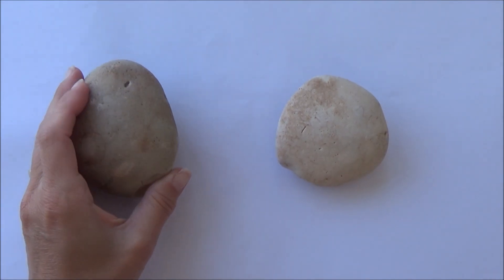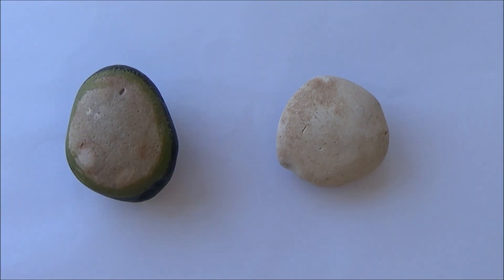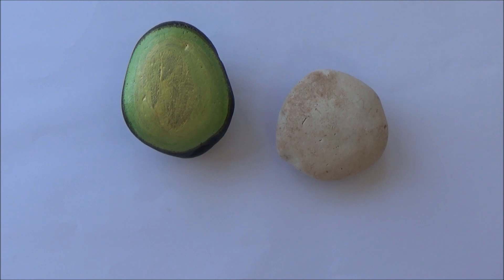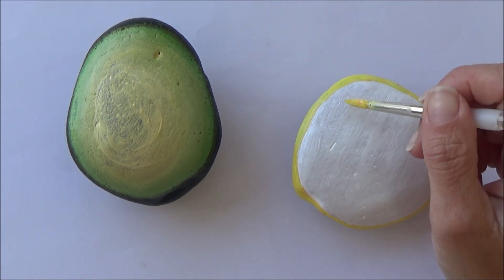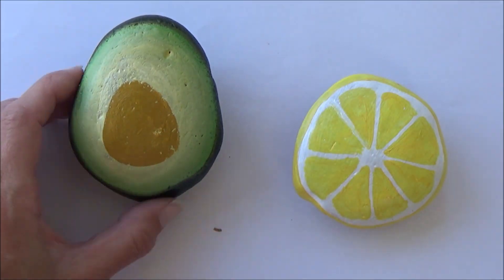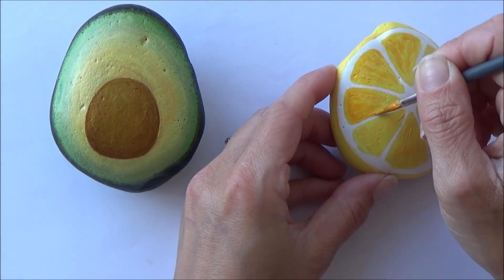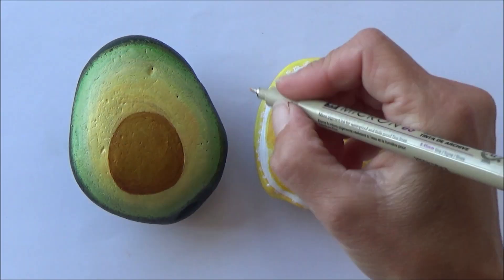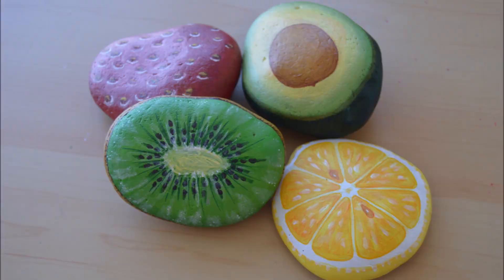🍋🍓STONE PAINTING FRUIT FUN! | ROCK PAINTING | EASY TUTORIAL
Hi Everyone! Welcome to another STONE / ROCK PAINTING video tutorial! Today I'm using acrylic paint to paint an AVOCADO and a LEMON but also show an example of a STRAWBERRY and a KIWI fruit at the end of the video so make sure you watch til the end!

I really enjoyed painting these fruit STONES! Let me know if you liked the video and if you tried this at home! I'd love to know what you painted and how you got on!

Materials I used  for FRUIT STONES (avocado and lemon)
Stone or Rock (smooth & clean!)
Blu Tak or Plasticine -to secure stone to table
Acrylic paint (any will do), or poster paint
Flat paintbrush for base coat
Round paintbrush for details
Fineliners (pigma micron 0.5mm- optional)